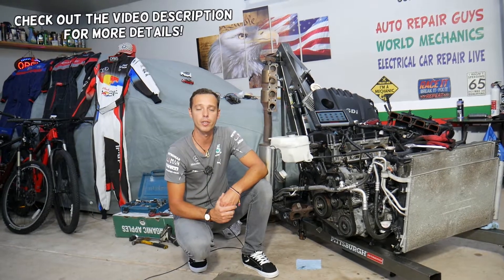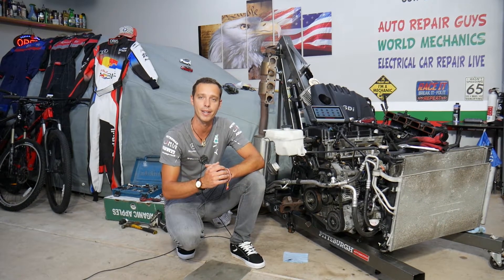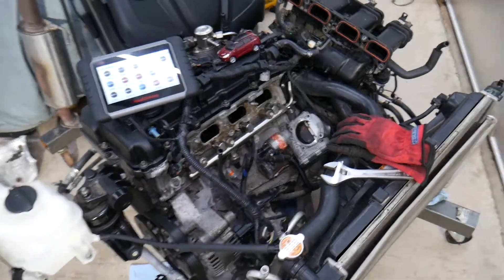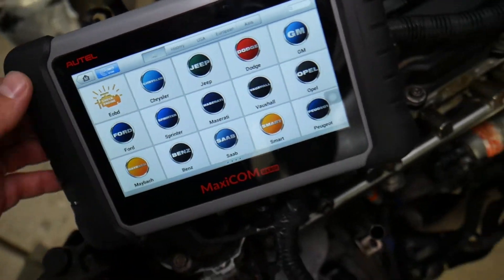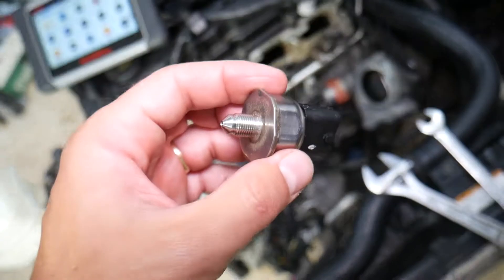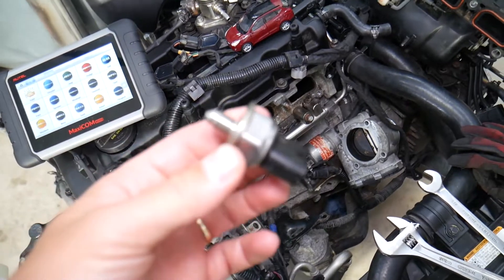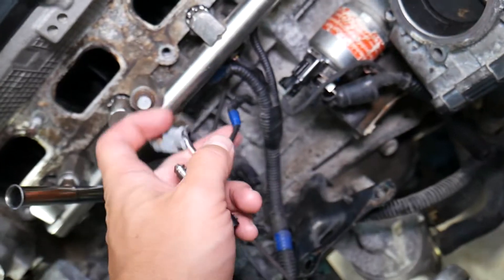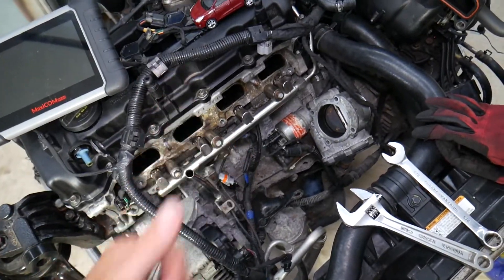HYUNDAI TUCSON CODE P0190 P0191 P0192 P0193 P0194 FUEL RAIL PRESSURE, CHECK ENGINE LIGHT ON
If you have Hyundai Tucson and you have check engine light and code P0190, P0191, P0192, P0193, P0194 fuel rail pressure sensor and you want to know what could cause Hyundai Tucson to have code P0190, P0191, P0192, P0193, P0194  in this video we will explain that. We demonstrated what could cause Hyundai Tucson to have code P0190, P0191, P0192, P0193, P0194 fuel rail pressure sensor on 2013 Hyundai Tucson but the video may be helpful on:
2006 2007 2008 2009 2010 Hyundai Tucson P0190, P0191, P0192, P0193, P0194 Fuel Rail Pressure Sensor
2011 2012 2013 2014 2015 Hyundai Tucson P0190, P0191, P0192, P0193, P0194 Fuel Rail Pressure Sensor
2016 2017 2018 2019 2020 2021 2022 Hyundai Tucson P0190, P0191, P0192, P0193, P0194 Fuel Rail Pressure Sensor